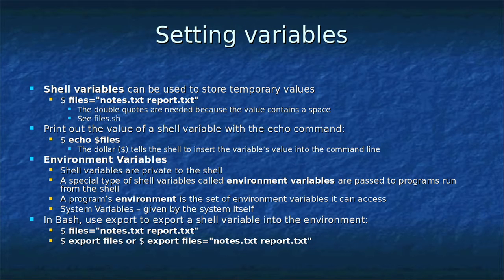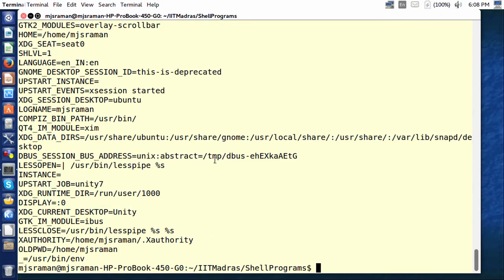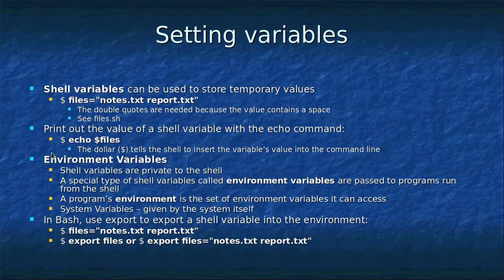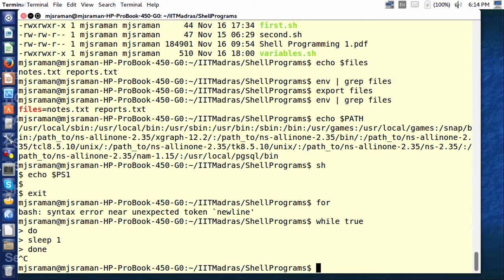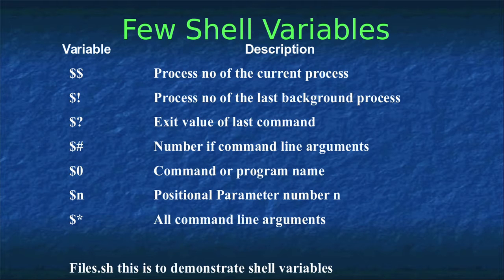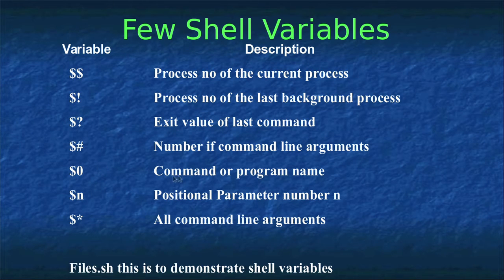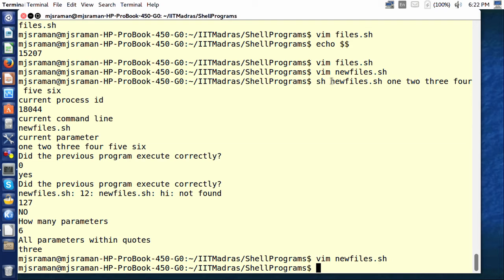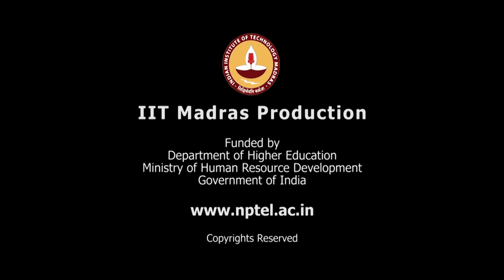Module 29 - Shell Variables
Shell Variables